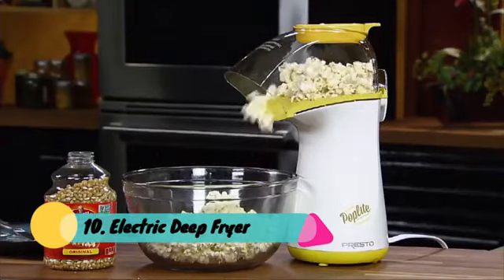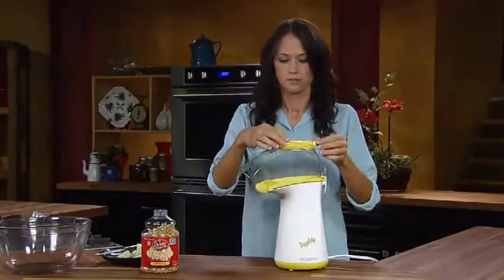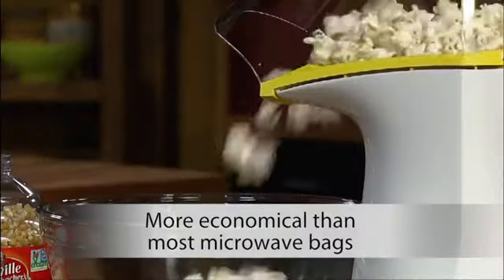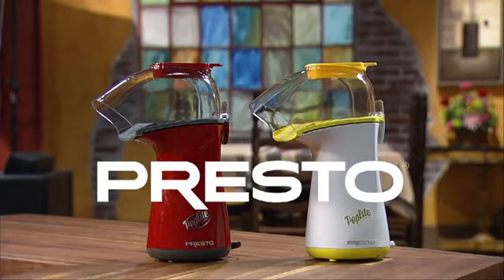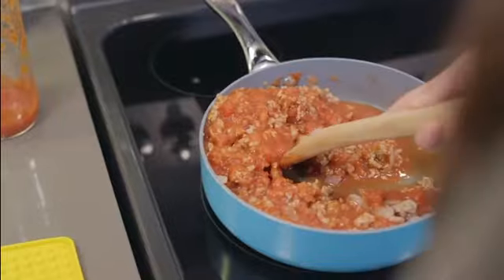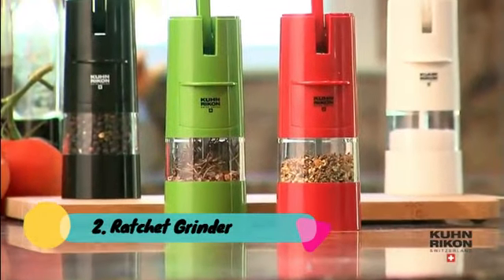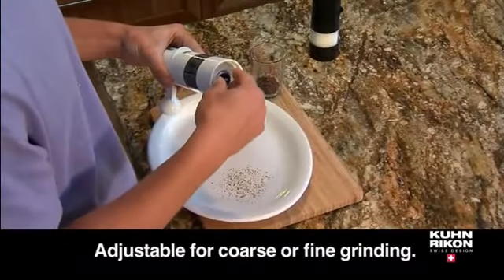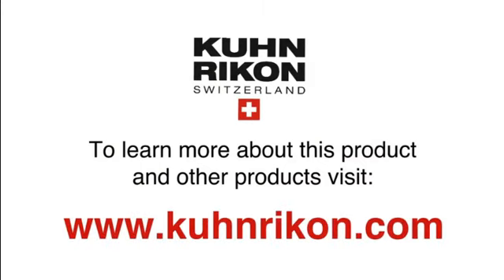Top 10 Best kitchen tools and accessories | Amazon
10. Electric Deep Fryer

9.Microwave Multi-Mat

8. Coconut Opener

7. Coffee Grind Knock Box

6. Soap Dispensing Palm Brush

5. Egg Timer

4. Omelette Pan

3. Deep Fryer

2. Ratchet Grinder

1. Microwave Oven

Video name :10 BEST KITCHEN GADGETS on Amazon (Under $20)